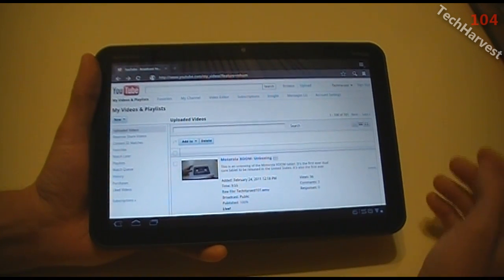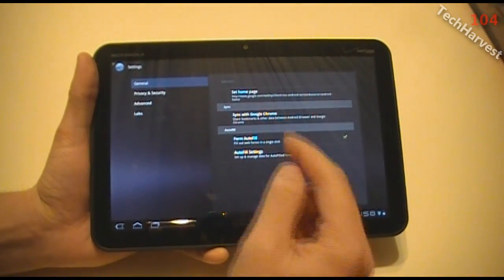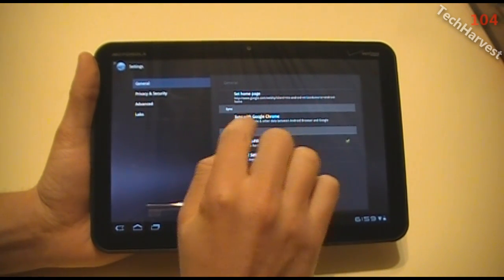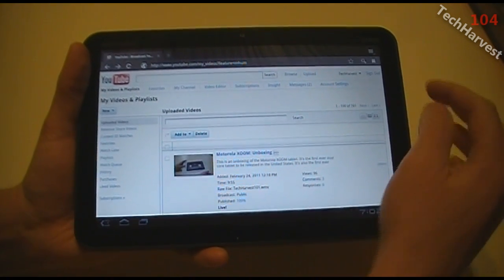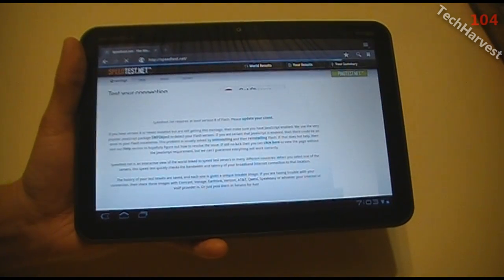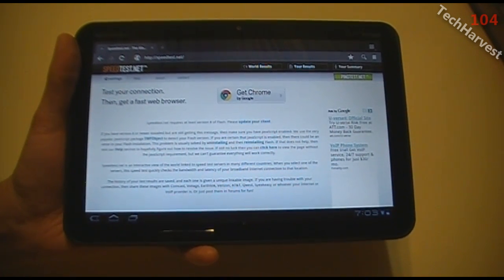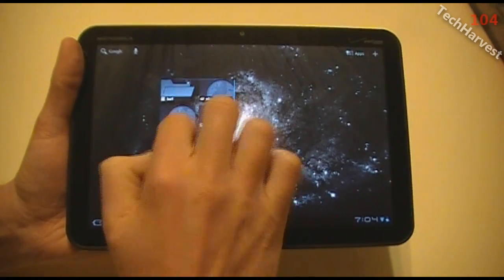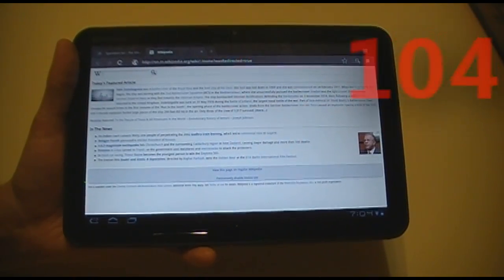Motorola XOOM: Syncing Chrome Browser Bookmarks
This video shows you the simple process of syncing your bookmarks between an Android 3.0 Honeycomb tablet and your Chrome browser.